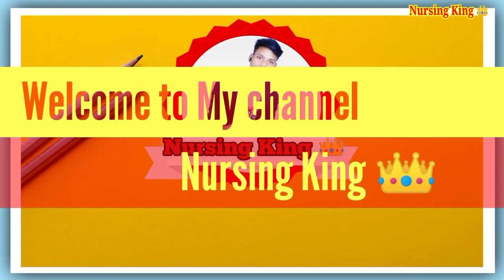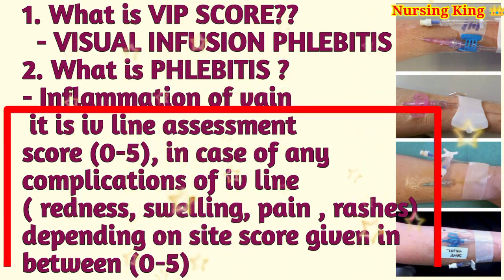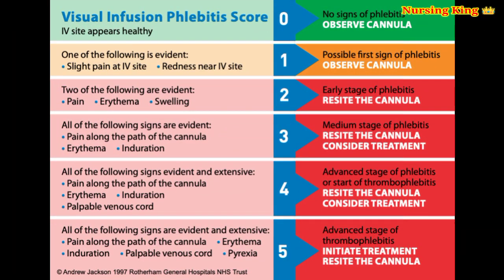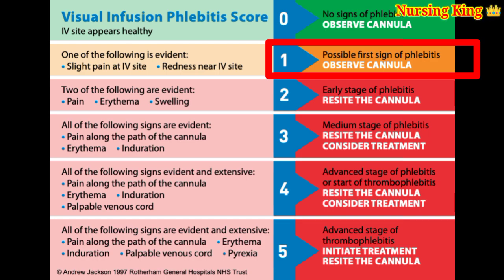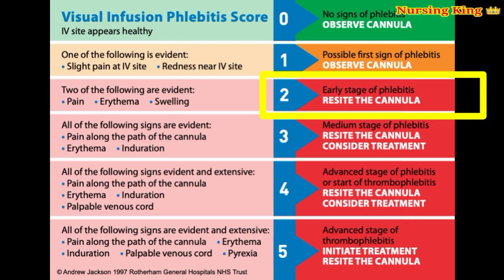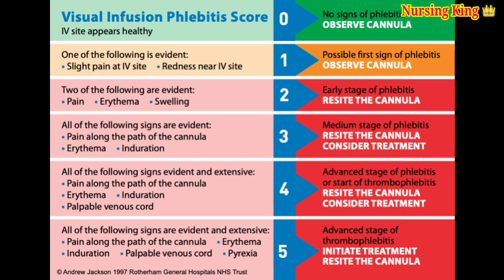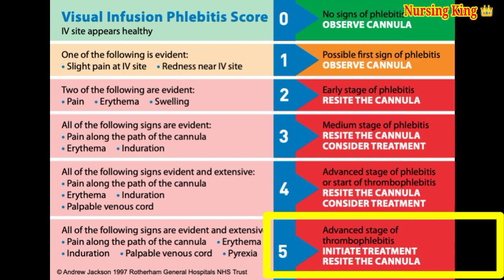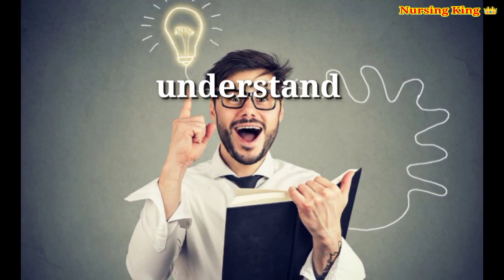Visual Infusion of Phlebitis ( VIP ) Score।। PHLEBITIS SCORE । VIP score । IV line assessment score।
Your Queries -
visual infusion phlebitis score
visual infusion phlebitis osce
visual infusion phlebitis
visual infusion phlebitis score in hindi
phlebitis score
phlebitis score
phlebitis in hindi
phlebitis nursing
phlebitis definition
phlebitis vs infiltration
phlebitis at iv site
phlebitis iv
phlebitis malayalam
phlebitis scale
visual infusion phlebitis
visual infusion phlebitis scale
visual infusion phlebitis definition
visual infusion phlebitis (vip) Score
visual infusion phlebitis meaning
visual infusion phlebitis score pdf
visual infusion phlebitis ppt
visual infusion
vip score cannula
visual infusion phlebitis (vip) scale
vip score